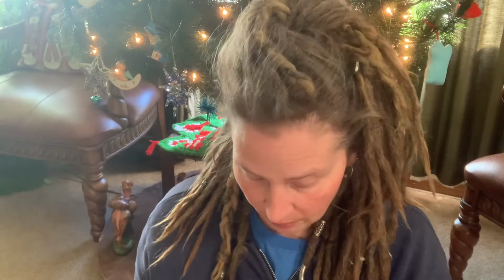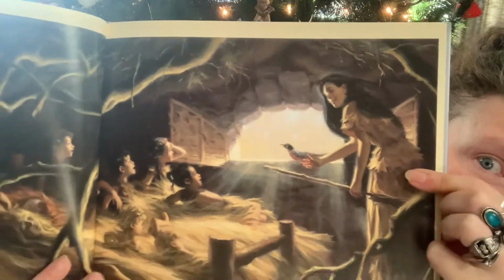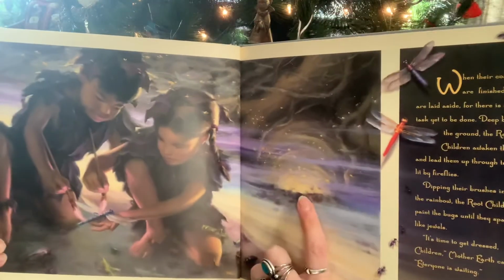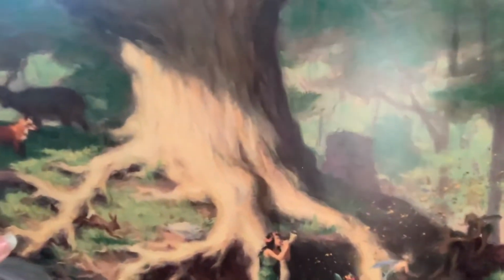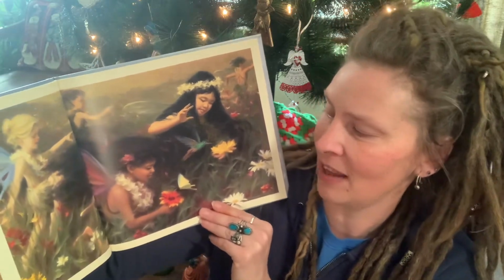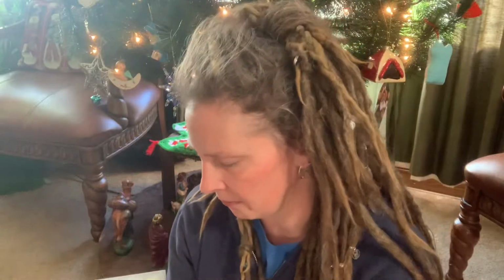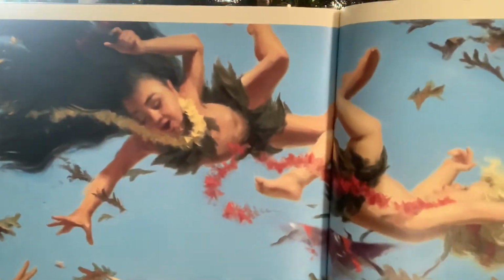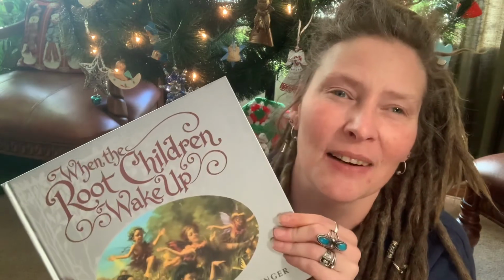When the Root Children Wake Up Monday story time with TA Megan 12/14/20